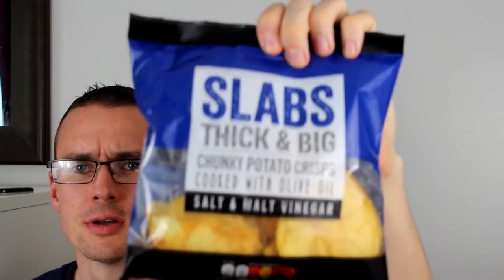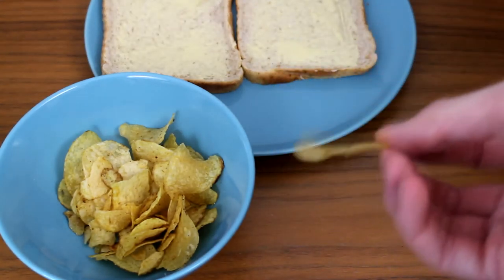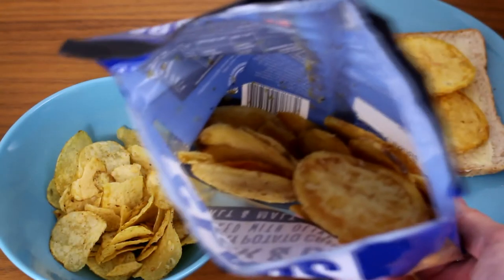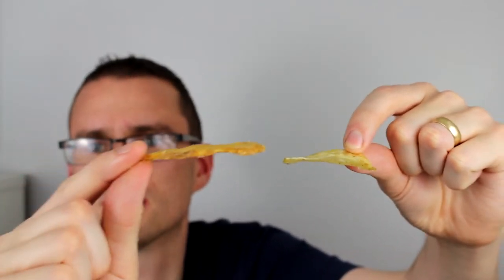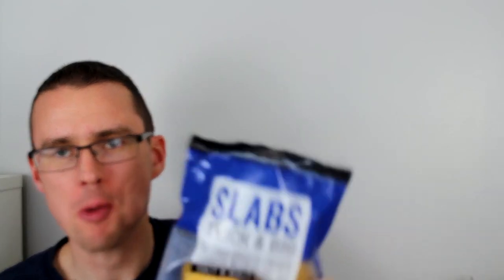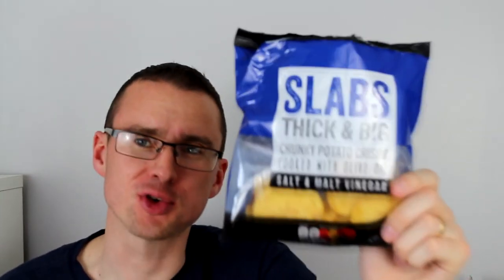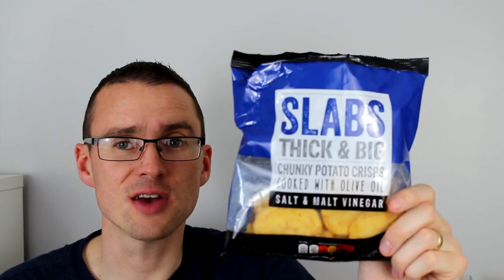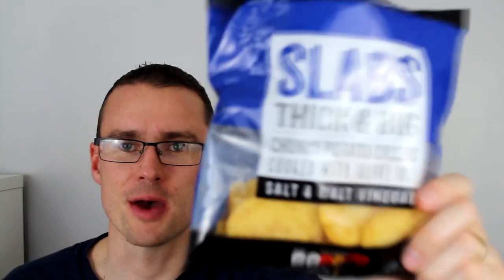SLABS Salt & Malt Vinegar - Great Food Affairs - Beer Snack Review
SLABS the biggest crisp an crunch you can get.These amazing super thick slices of potato are what all crisps aspire to be like they pair up so well with a beer they are what we have all be wanting from a crisp.

You can also follow me on these social medias:

Untappd: @beerlover1983

Cheers